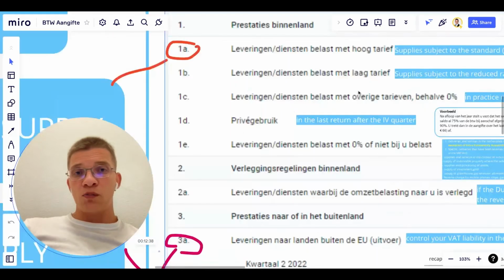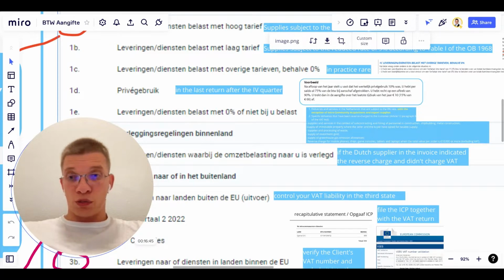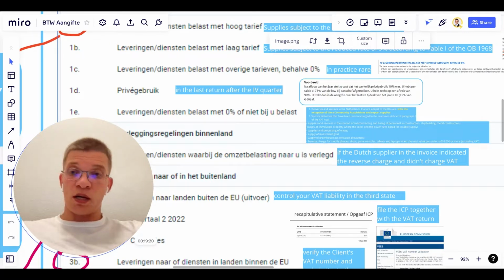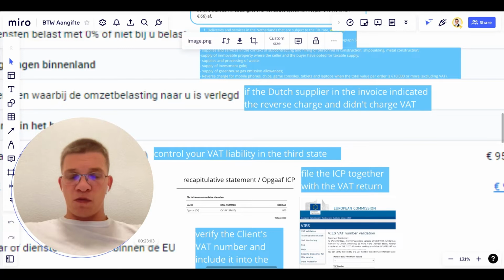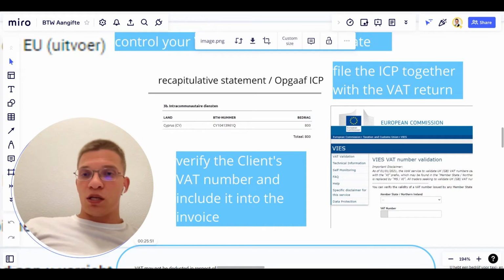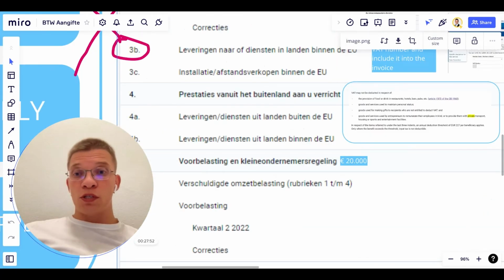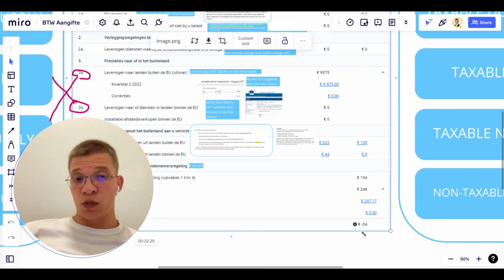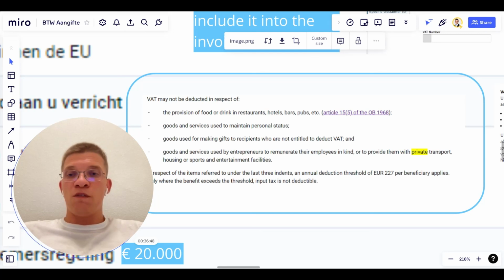EU / Dutch VAT Return filing, Part 2